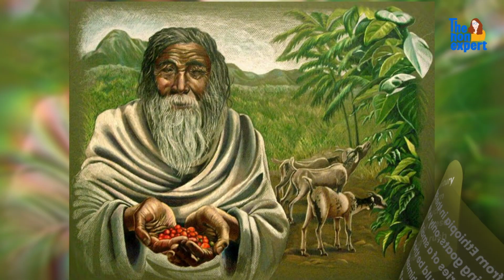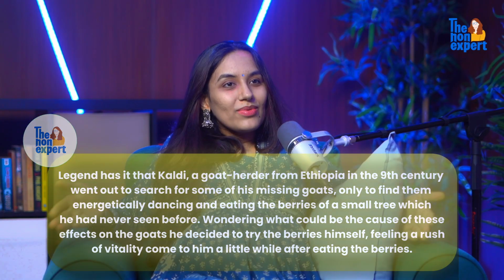Inside India's coffee culture : Coffee Founder Discusses India’s Growing Specialty Coffee Scene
Welcome to our latest podcast episode of @TheNonExpertwithKalyani

In this insightful conversation, we dive deep into the vibrant world of India’s coffee culture with Bhavika Asnani Gosale, co-founder of the specialty coffee brand "Caffinary".

Bhavika spoke about:
- the journey of a coffee bean from the plantation to your kitchen,
- the processes of monsooning of the beans,
- vision behind Bhavika's brand Caffinary
-history of coffee in India
- Coffee communities in India

This podcast is for you if you are someone excited about starting your coffee journey beyond your favorite instant coffee.

About the Non-Expert Podcast

The Non-Expert podcast is a hang out place for multi-passionate individuals who are eternally curios about the world. We bring experts from various fields to answer your most asked questions & learn from their journeys.

Please do not cut parts and post on your own channels without a prior permission. Why? Google copyright.